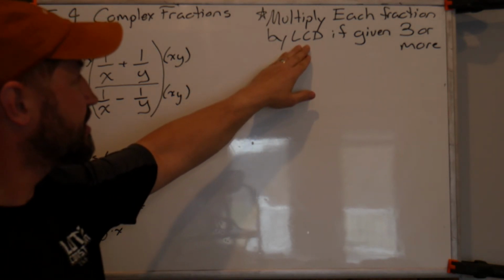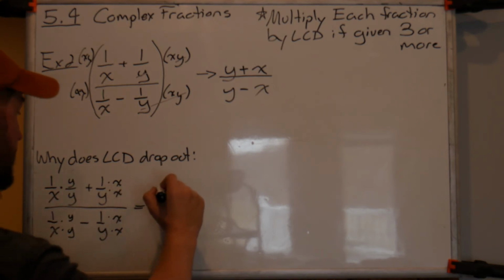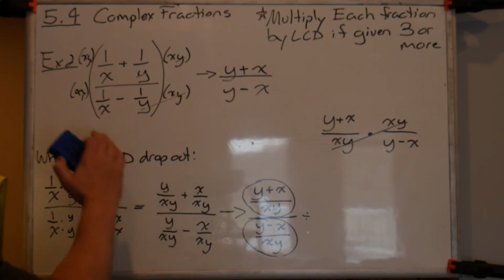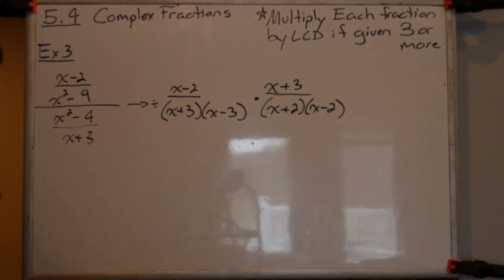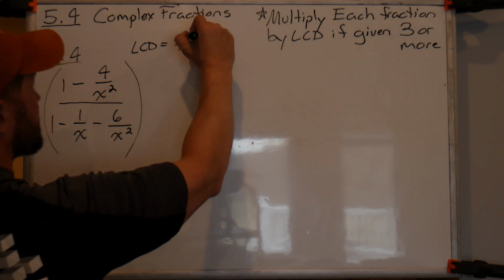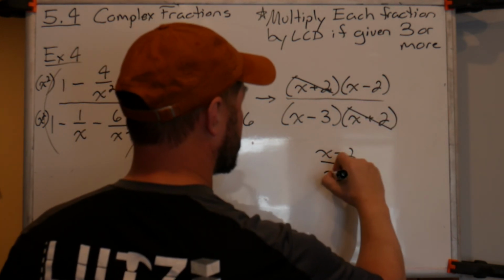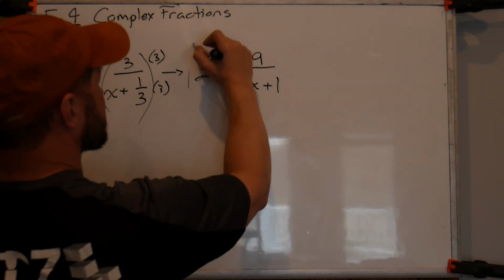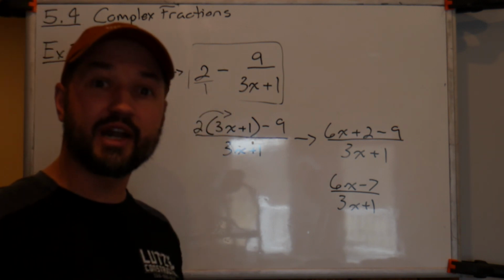Section 5 4: Complex Fractions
This video works through several examples of simplifying complex fractions.